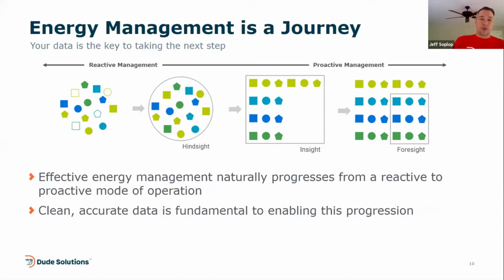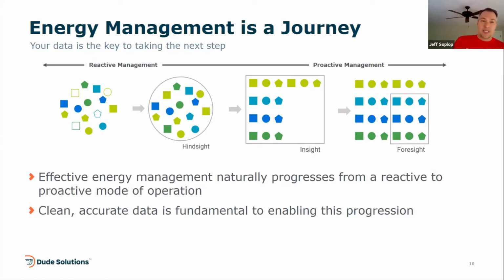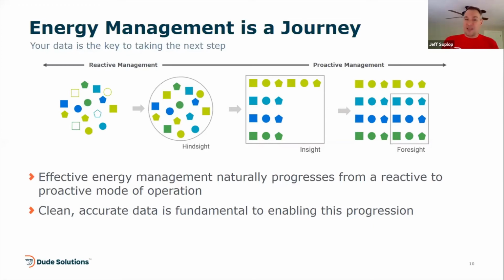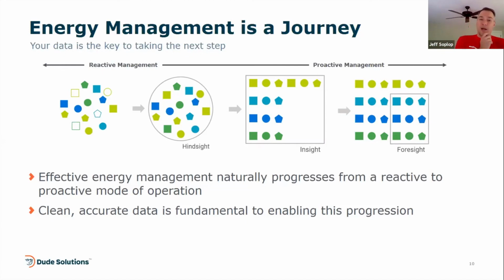Virtual Dude University: Importance of Data in Energy Management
See the important part data plays in energy management and how you can harness it.